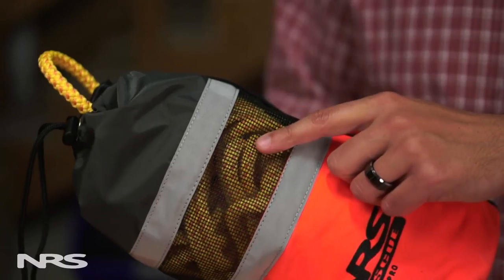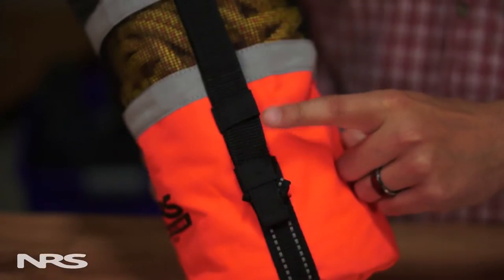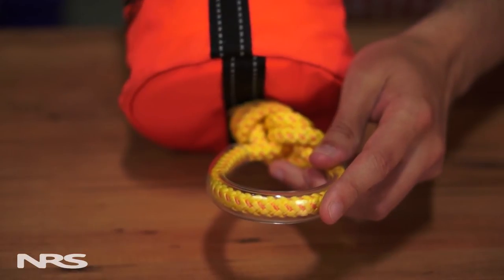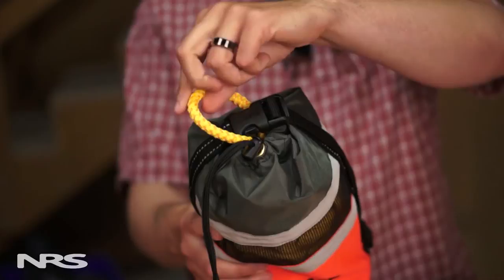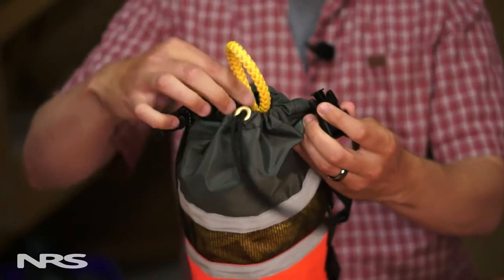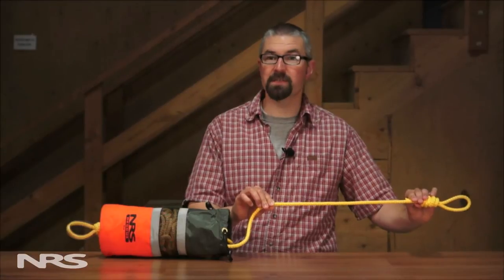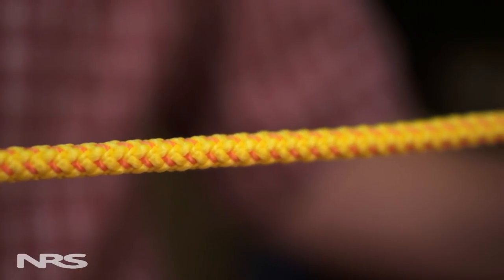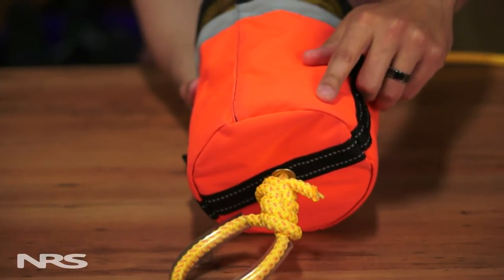NRS NFPA Rope Rescue Throw Bag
The NRS NFPA Rope Rescue Throw Bag is the ideal choice for the rescue professional or any boater looking for a bag with extra-strong rope that's easy to grasp and hold onto.